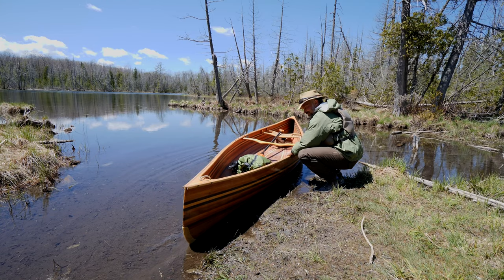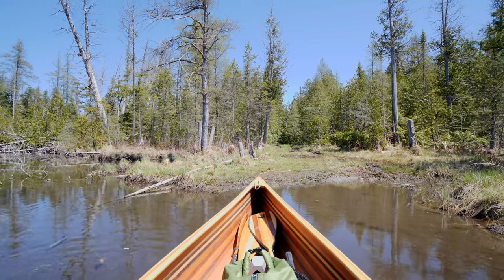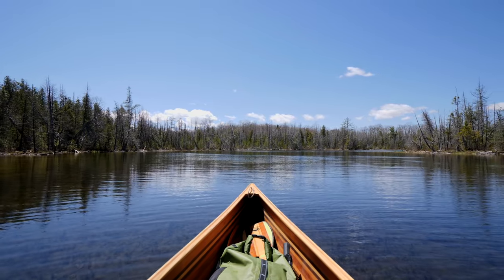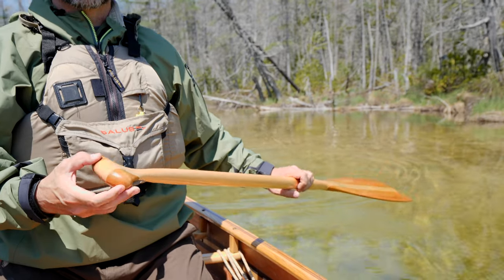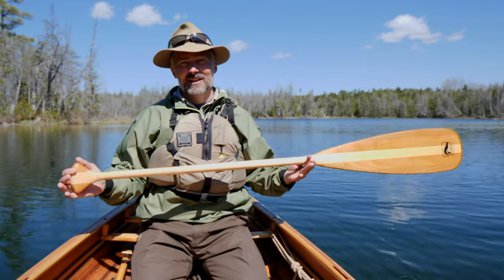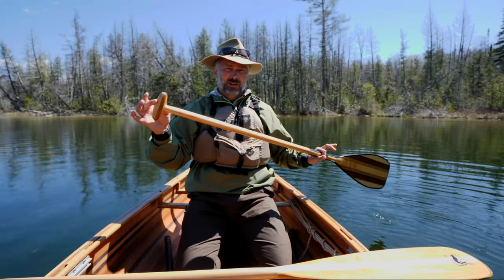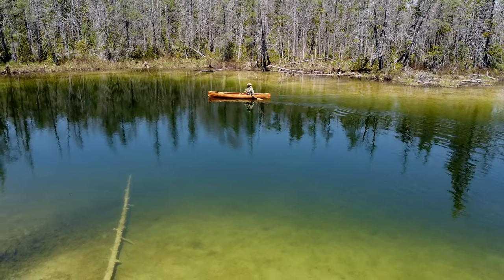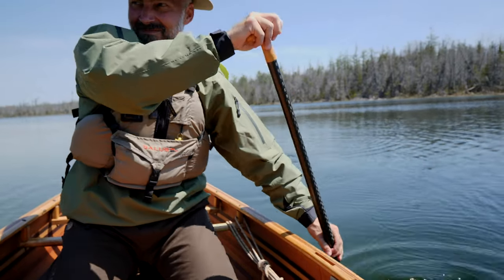MASTER the CANOE - Part Two | How to Paddle a Canoe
Master the canoe and learn how to paddle a canoe in this video on how to canoe for beginners. This video is focused on how to choose a canoe paddle and the top ten canoe paddling strokes.

In this video I share some of the skills and experience I've gained over the past 40 years as a canoe tripper and cedar strip canoe builder.

This is the second part of the How to Canoe series, In this video I provide information and demonstrate how to load and enter a canoe, canoe safety how to choose a canoe paddle and how to paddle a canoe. This video is intended for new paddlers but I hope that experienced canoeists will equally enjoy it.

To make the viewing experience better, I've included time chapters for each topic. You can find these below.

If you found this video useful or entertaining? You can thank me with a coffee

How to Canoe: Part Two

How to Load a Canoe 01:50
Canoe Safety 03:35
How to Choose a Canoe Paddle 06:50
Canoe Paddling Strokes 16:45

Found this video useful or entertaining? Thank me by buying me a coffee

Awesome Canoe Paddle (My favorite)

My Links

3/8” Braided Rope (Lightweight Strong Versatile Rope for Camping, Survival, Knot Tying)

4 Piece Stainless Pot Set
Folding Bow Saw